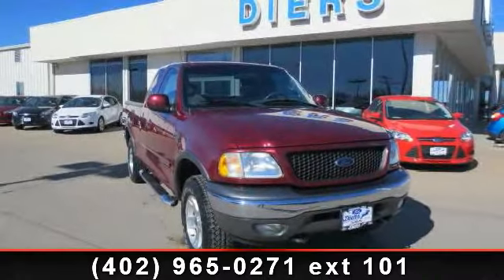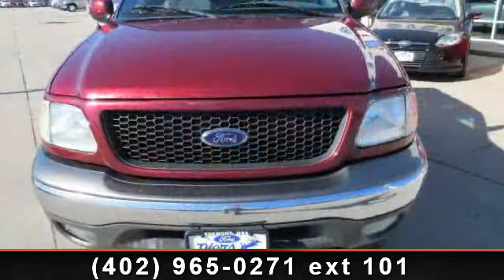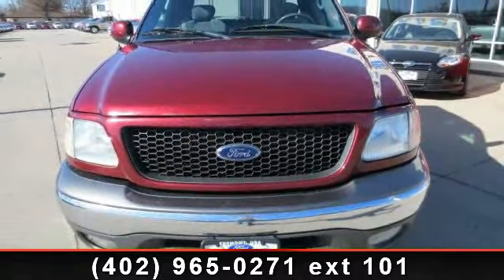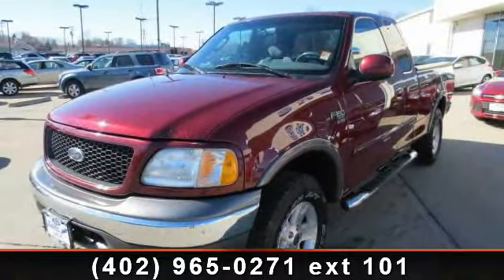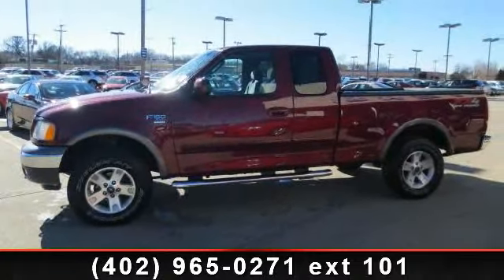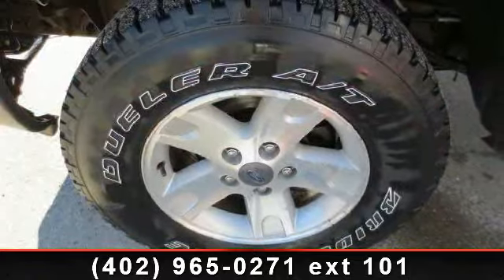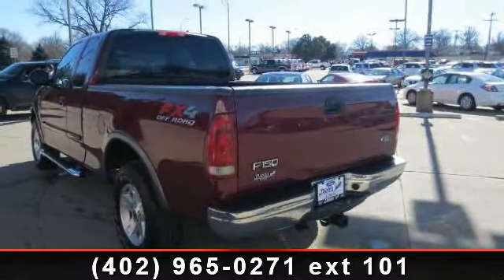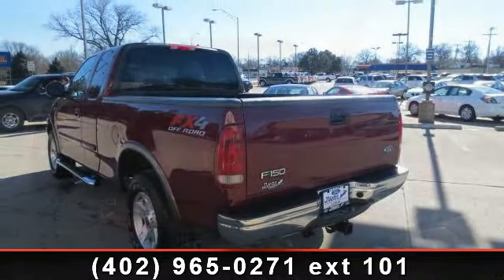2003 Ford F-150 - Diers Ford - Fremont, NE 68025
FX4 Off-Road 4x4 Equipment Group (Heavy Duty Rancho Shock Absorbers and Limited Slip w/3.55 Axle Ratio), 5.4L V8 EFI, 4WD, 4-Wheel ABS/4-Wheel Disc Brakes, ABS brakes, Alloy wheels, Mini Overhead Console, Power Moonroof, Remote Keyless Entry, and Remote keyless entry. Stop clicking the mouse because this 2003 Ford F-150 is the truck you've been trying to find. J.D. Power and Associates gave the 2003 F-150 4.5 out of 5 Power Circles for Overall Dependability. New Car Test Drive said, "...the interior is extraordinary, the motors are silky and strong, the ride and drive is exceptional and it's full to the brim with worthwhile features. We don't see how you could go wrong..." This trusty reliable F-150, with grippy 4WD, will handle anything mother nature decides to throw at you during one of her bad days at work.